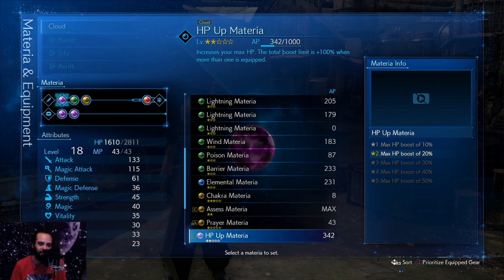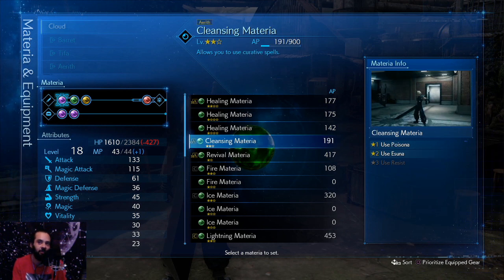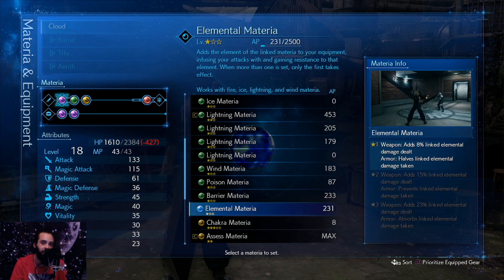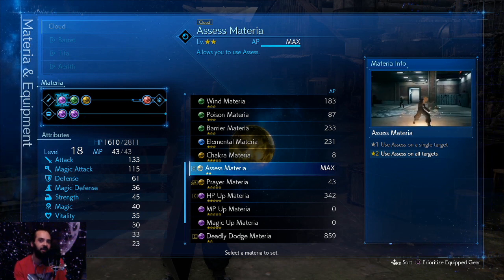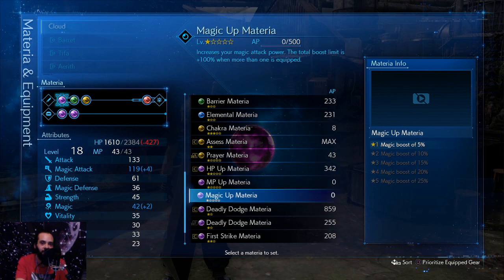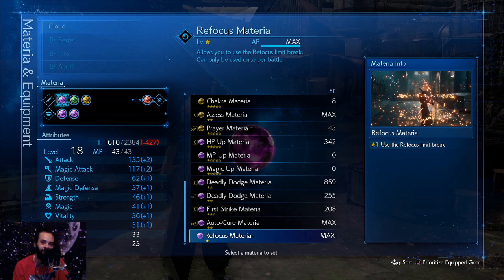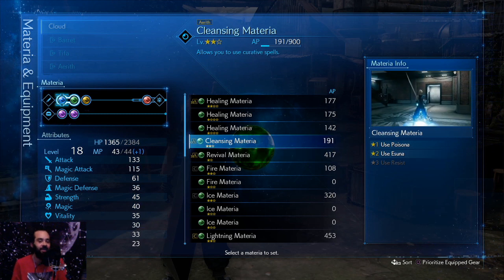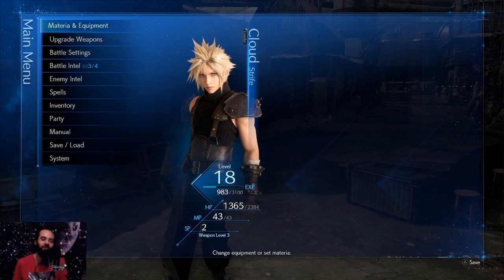The Best Materia For Early Game, Materia Combinations, Tips & Tricks! Final Fantasy 7 Remake!!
WELCOME TO THE LIFESTREAM! HOSTED BY TOKYO STONER!